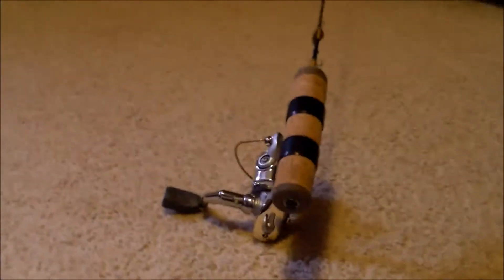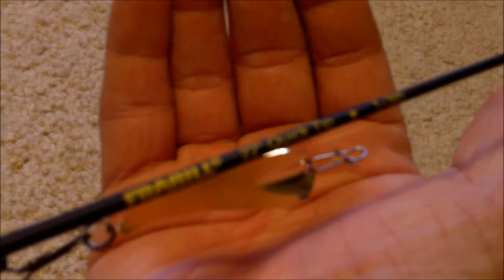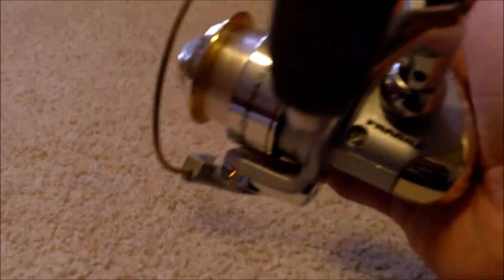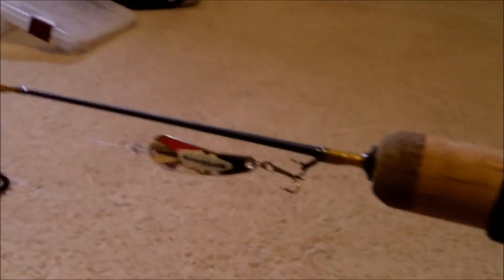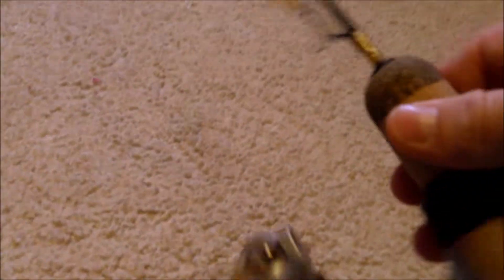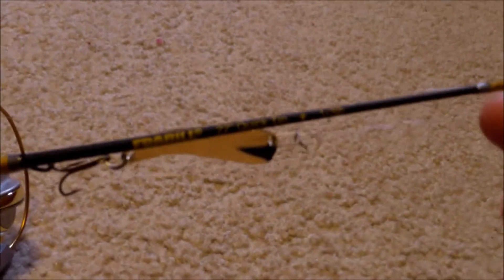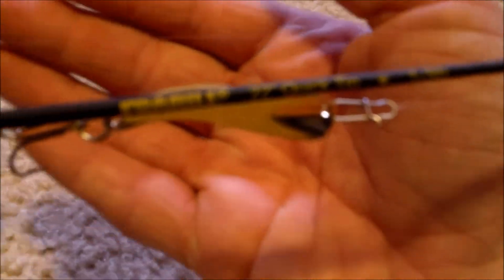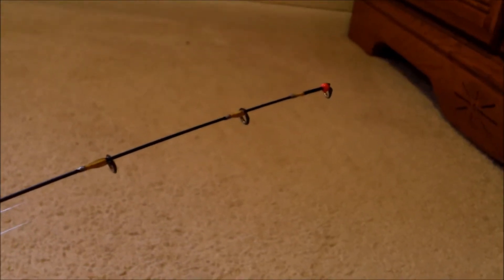Rip Some Lips: Product Review: Frabill Quick Tip Ice Hunter Series Rod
We also sell our custom hand-made jigs and plastics.